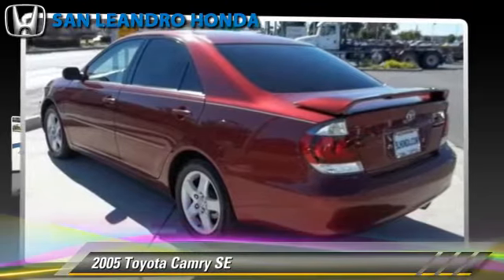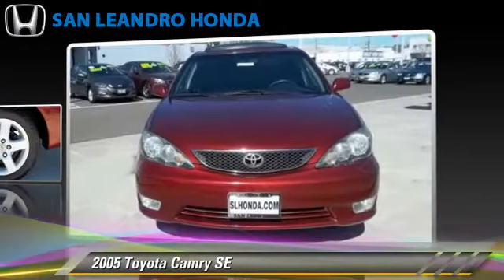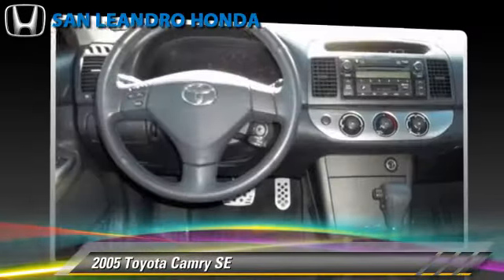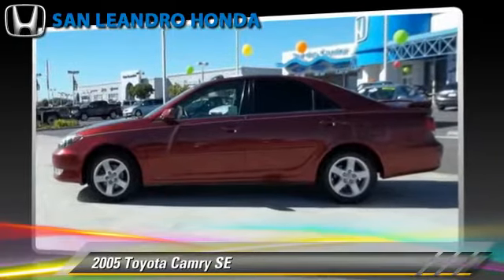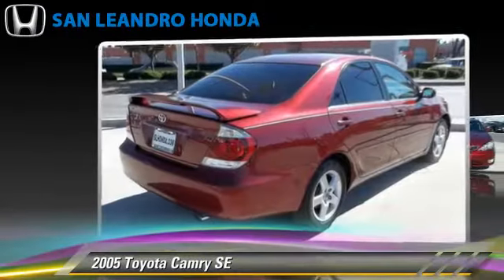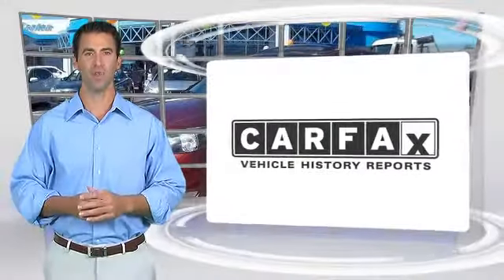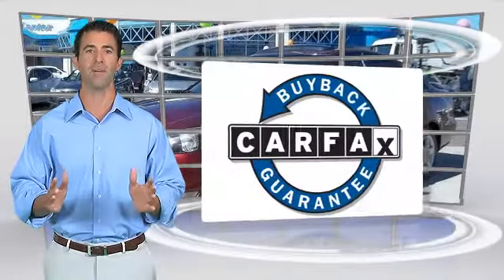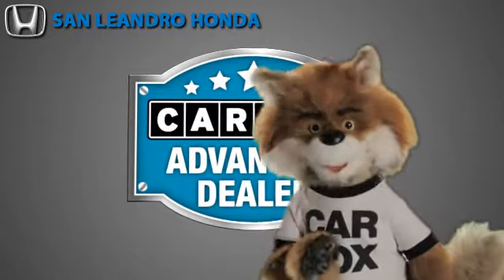Cheap Used Cars for Sale Bay Area Oakland Hayward Alameda San Leandro Ca